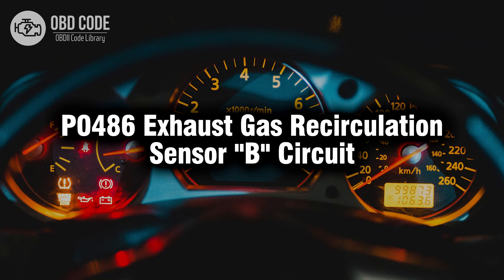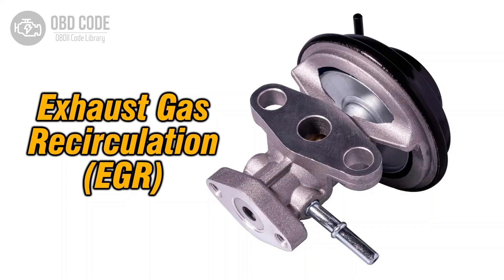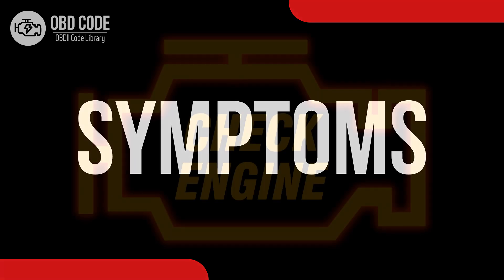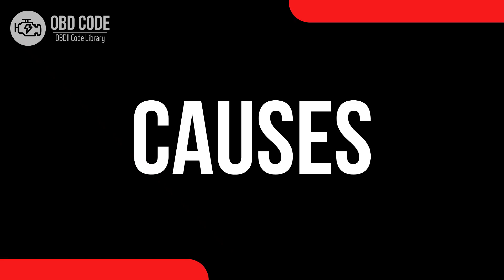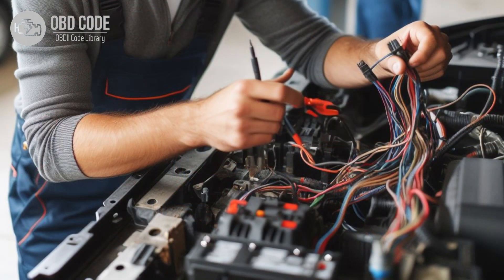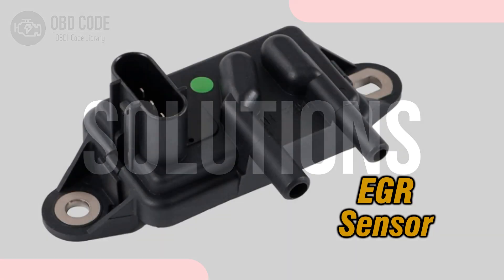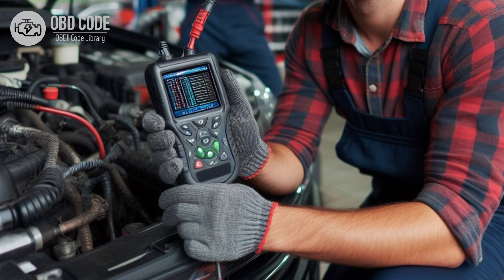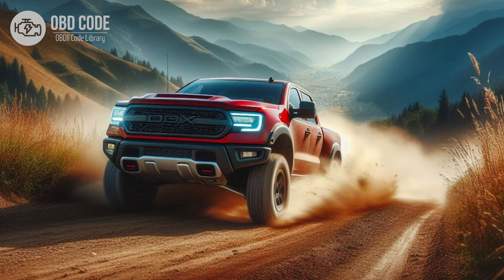P0486 Exhaust Gas Recirculation Sensor "B" Circuit 🟢 Trouble Code Symptoms Causes Solutions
P0486 Exhaust Gas Recirculation Sensor "B" Circuit